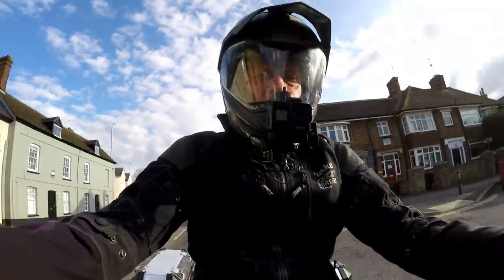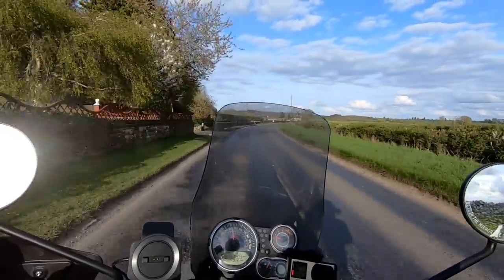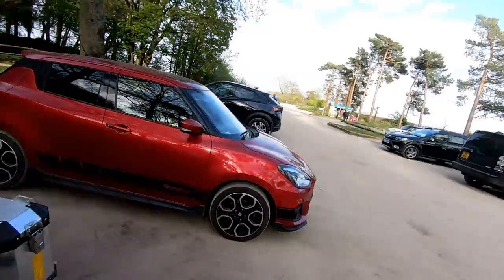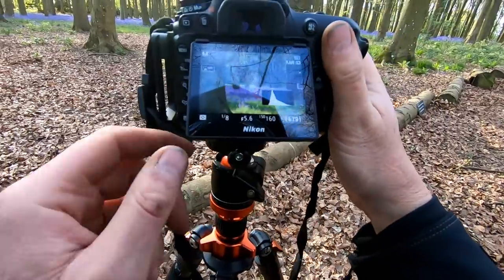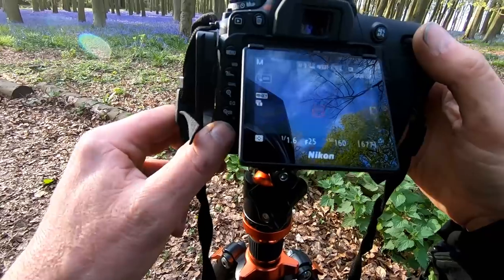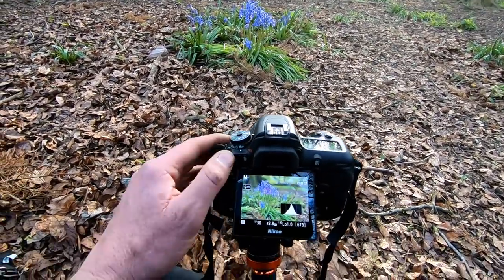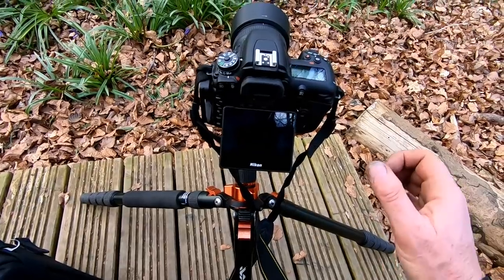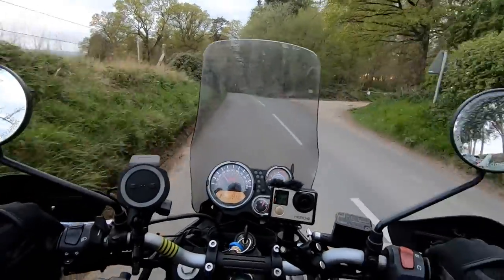The Bluebell Wood. Riding my Royal Enfield Himalayan to the woods, Photography, Wiltshire Man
An evening wandering around Badbury Clump near Faringdon Oxfordshire. The Bluebells here are lovely but just try to avoid the hords that visit. Thankfully most of them leave before sunset.